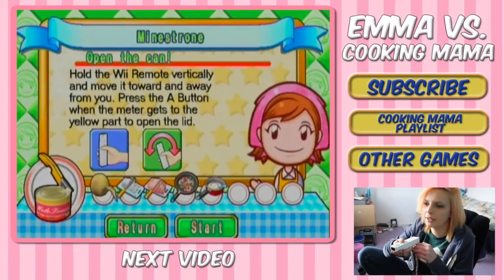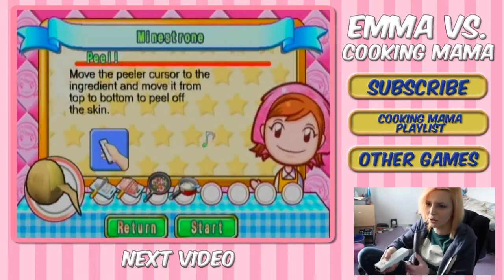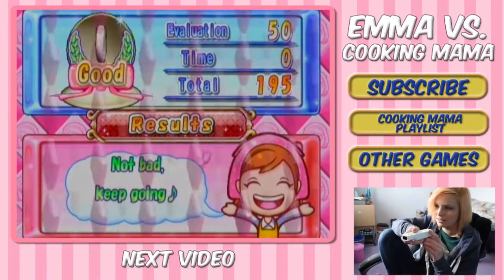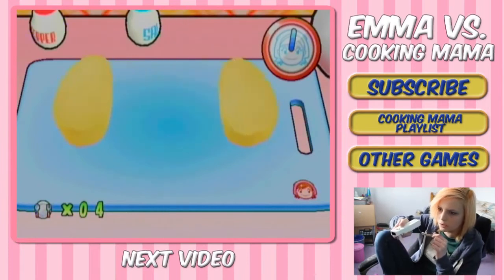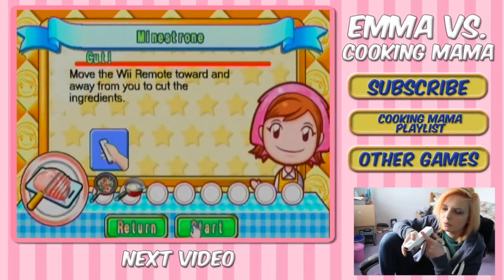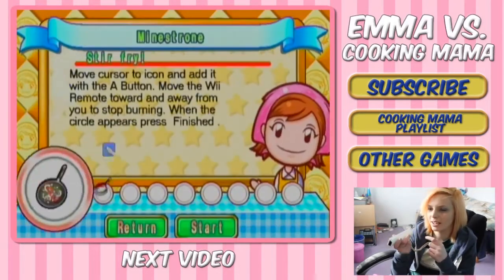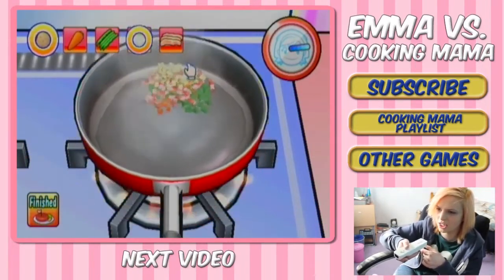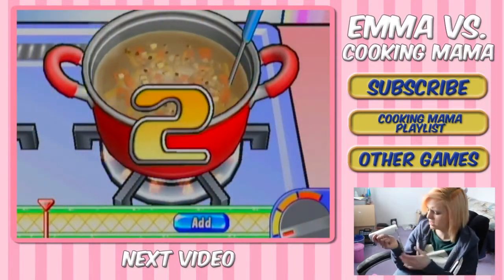Emma Vs Cooking Mama Ep.1 WTF IS MINESTRONE (emmafailsatgaming)